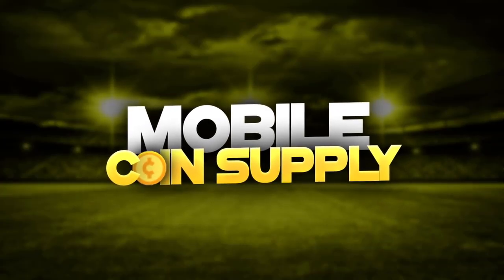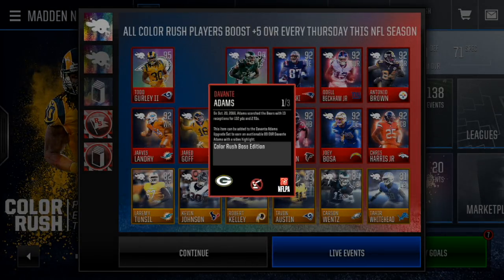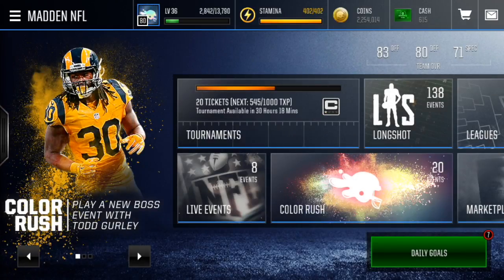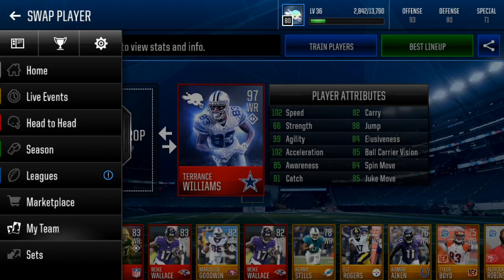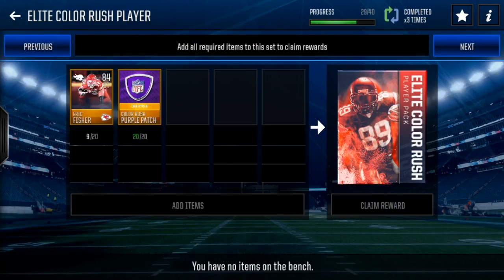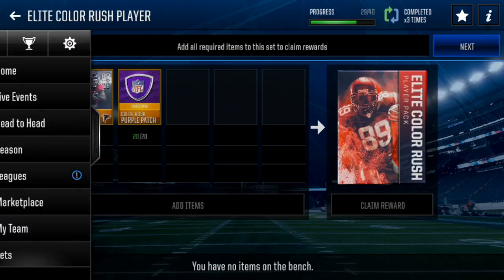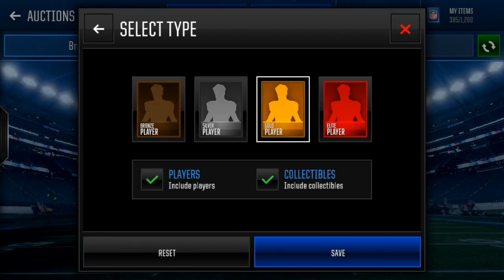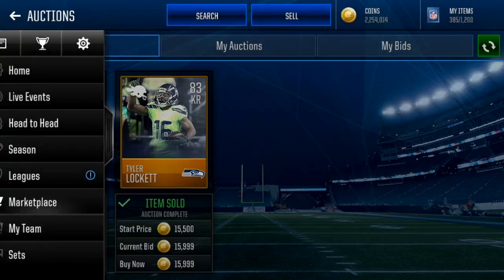INSANE +5 BOOSTS TO ALL COLOR RUSH PLAYERS!-Madden Mobile 18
Today I go over the new boosts on color rush players!